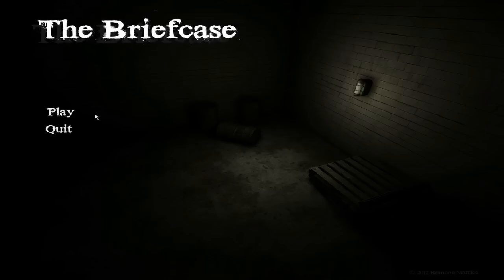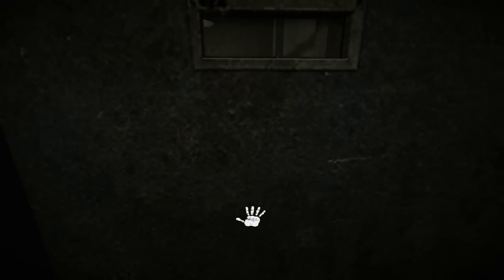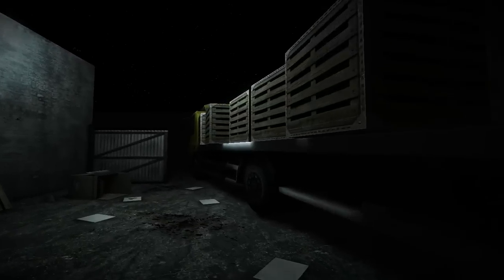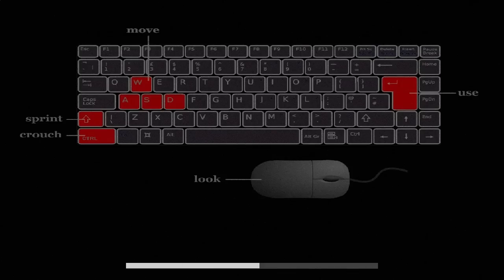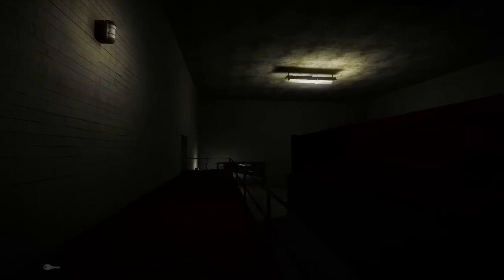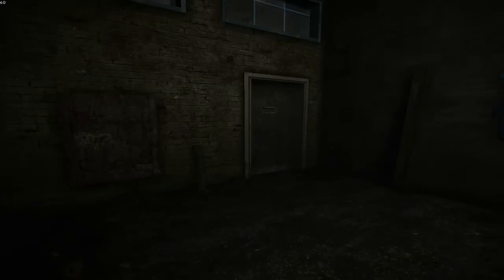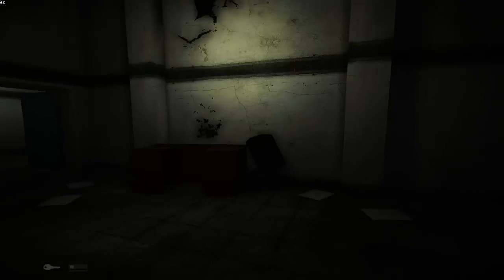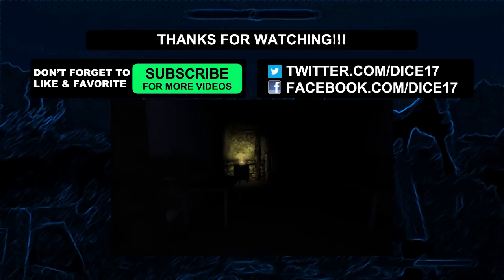The Briefcase - Indie Horror Game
The Briefcase is an indie horror game developed by Brandon Mattice. You must search through a desolate warehouse to find "The Briefcase"; nothing is known of it's contents or why the warehouse workers suddenly disappeared, but someone - or something - doesn't want you to take it.

System Requirements:

Windows XP, Windows Vista or Windows 7
2.8gHz single-core processor or 2.0gHz multi-core processor
2GB RAM
256MB video card (nVidia 7600 GT or AMD 4350) with DirectX9.0c
1.6GB free hard drive space
Sound Card (DirectX 9.0 compatible)

Always check main website for updates.

The Briefcase Let's Play
The Briefcase Gameplay
The Briefcase Playthrough
The Briefcase Walkthrough